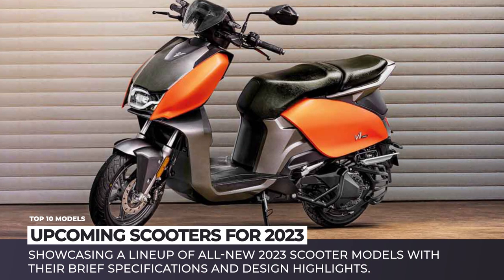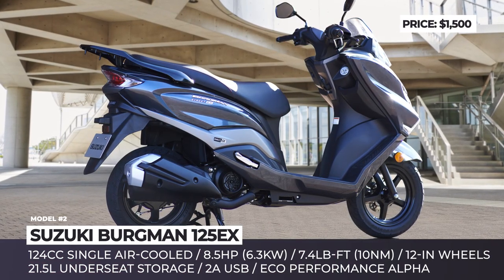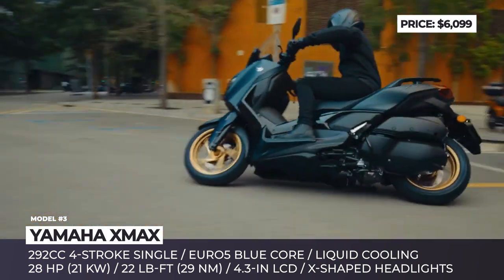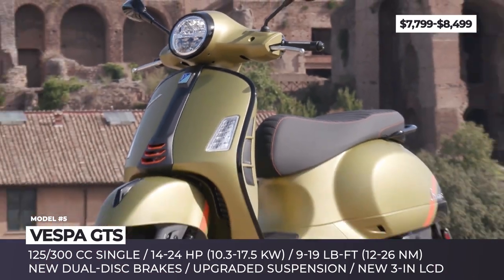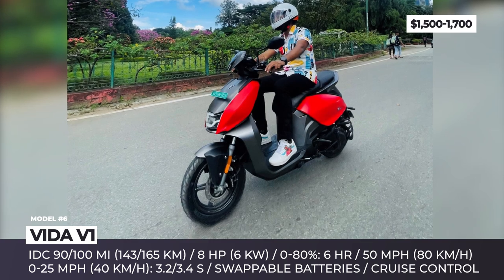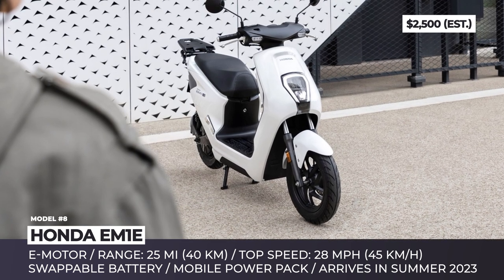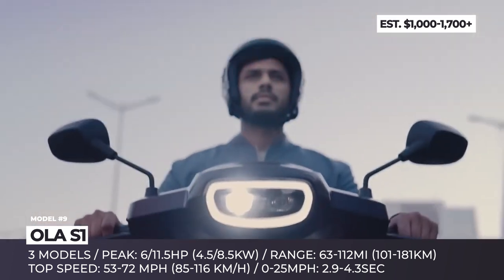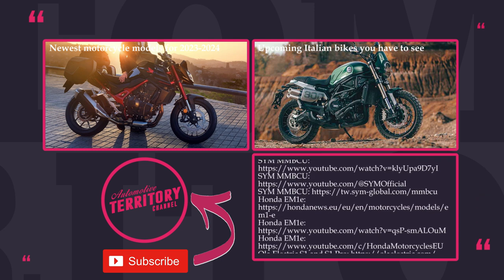10 Newest Scooters Presented for 2023 MY (Review of USA & International Models)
If you want to join the world’s most numerous and therefore most influential community of riders, then do not apply to the Sons of Anarchy. Instead, get yourself a scooter and join millions of people around the globe who enjoy affordable and smart commutes. Today we will broaden your specter of motorbike knowledge by showcasing a lineup of all-new 2023 scooter models with their brief specifications and design highlights.

Other AutomotiveTerritory videos that deserve your attention

List of all scooters from this ATmotorcycles video

00:00 Introduction

00:33 Italjet Dragster 500GP

Italjet Dragster 500GP will come to the market by 2024, boasting a new 450cc single 4-stroke mill with 43 horses, fresh suspension, and improved equipment.

01:39 Suzuki Burgman 125EX

Suzuki’s small displacement scooters are a staple of the bike world, therefore one of them gaining the cutting-edge engine tech is already making waves. The Burgman Street One twenty-five E-X is the first Suzuki to introduce Eco Performance Alpha engine technology.

02:39 Yamaha XMAX 2023
yamaha-motor.eu/kv/kv/products/scooters/sport/xmax-300-2023

Since the X-Max three hundred was developed as an ultimate combination of stylish looks, excellent performance and high functionality, the revised 2023 Yamaha Xmax 300 model has quite big shoes to fill.

03:35 Honda Forza
hondanews.eu/eu/en/motorcycles/media/pressreleases/421287/23ym-honda-forza-125

2023 Honda Forza gets a thorough refresh that brings new exterior design, sleeker split LED headlights, and more standard tech features.

04:35 Vespa GTS

The new Vespa GTS offers 2 engine options and 4 versions, that differ in standard equipment and tech.

05:35 Vida V1

Vida V1 is the first all-electric scoot from Hero MotorCorp, that marks the foundation of its dedicated electric subbrand Vida.

06:32 SYM MMBCU

For now, the new SYM MMBCU will be launched exclusively in China and Taiwan, but the company may consider expanding the availability of the model to other Asian markets later in the production cycle. The new SYM is motivated by a 158cc 4-stroke water cooled engine and is equipped with a full suspension and ABS.

07:32 Honda E-M One e
hondanews.eu/eu/en/motorcycles/models/em1-e

Honda EM1 e is the brand’s first electric scooter for Europe, that will arrive to the market in summer 2023. The model is to get a removable battery pack, 25 miles of riding, and speeds reaching 28 mph.

08:30 Ola S1

2023 Ola S1 is on sale in India in 3 modifications the least powerful S1 Air with 6 hps, S1 with 11 horses, and S1 Pro that adds Hyper drive mode, cruise control and a larger battery pack.

09:27 MITT 330 GTS

MITT 330 GTS is here to prove that even humbly-priced scooters can offer aggressive styling and mean looks.